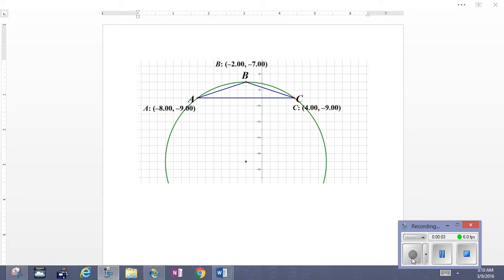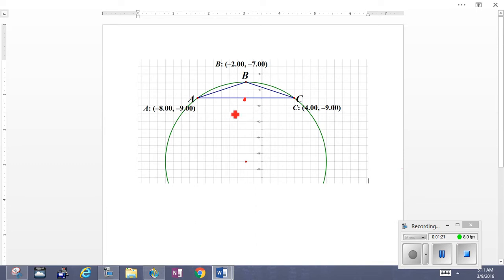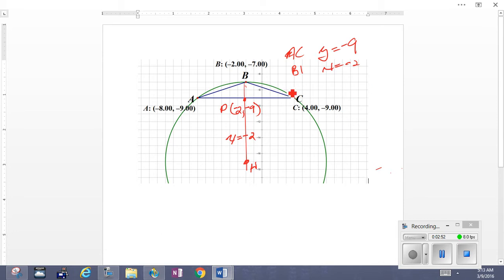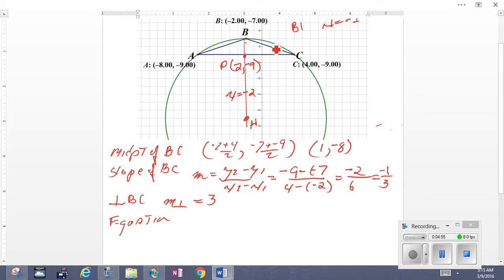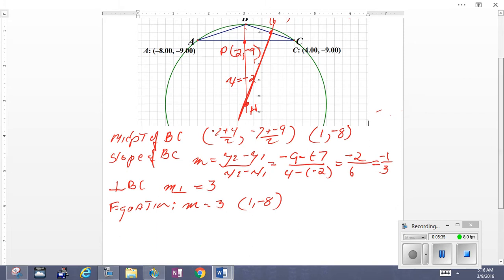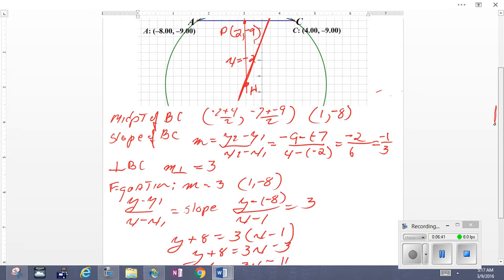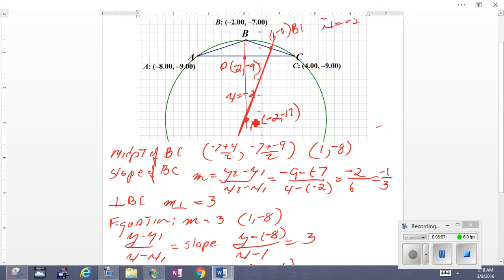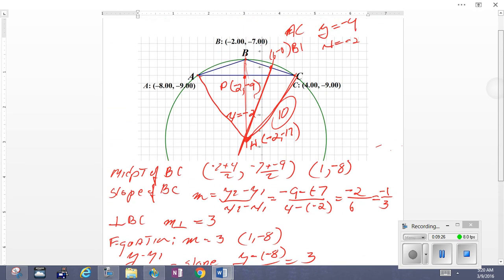Circumscribed circle with Algebra